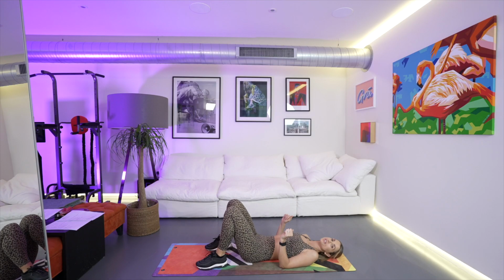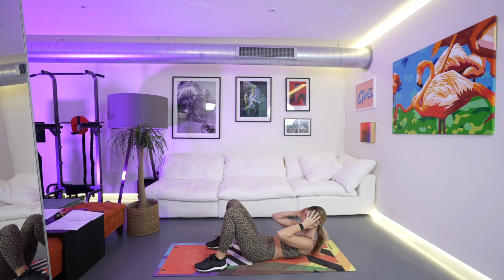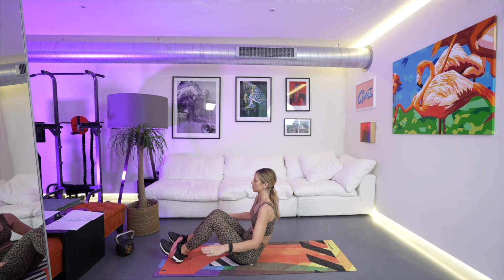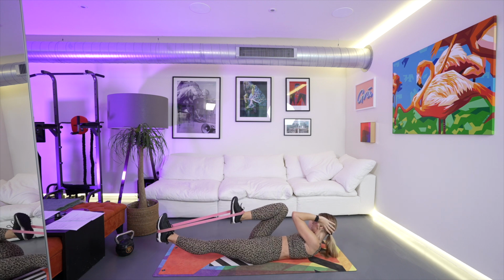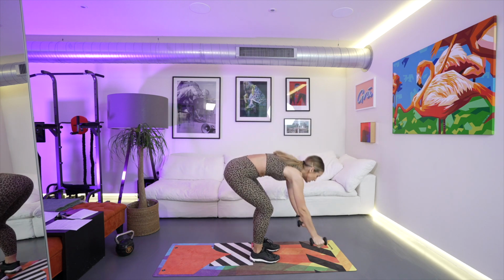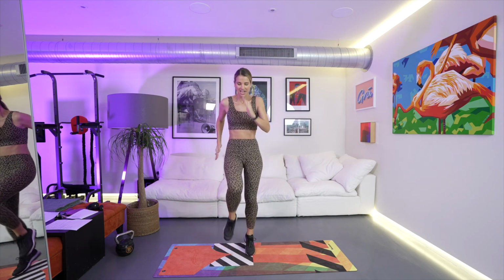Bare By Vogue Fitness | Full-body workout with John Belton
Vogue Williams workouts with John Belton. This is a full body workout.

Equipment: Weights or Kettle Bells

About John: “With over 20 years of experience as a performance coach, working with athletes and training busy professionals all over the world, I pride myself on helping my clients realise their true potential through tailored exercise, nutrition and mindset training. My passion is helping people, my purpose is to educate and my goal is to teach you how to thrive”

Follow @johnbelton

Vogue is wearing: Bare By Vogue Ultra Dark Foam Bare By Vogue Dark Face Tanning Mist